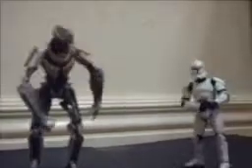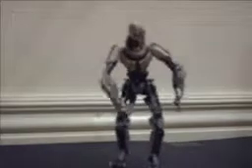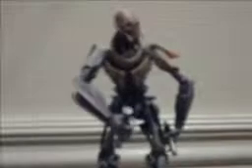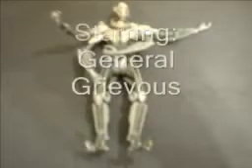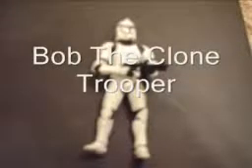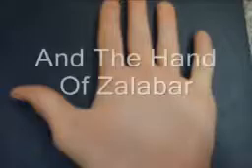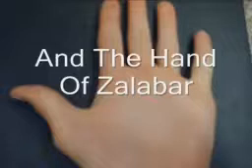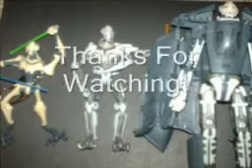How to kill a Clone Trooper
A Stop Motion Film Featuring General Grievous and a Clone.  Grievous shows off his mad lightsaber skills!  Its cool!